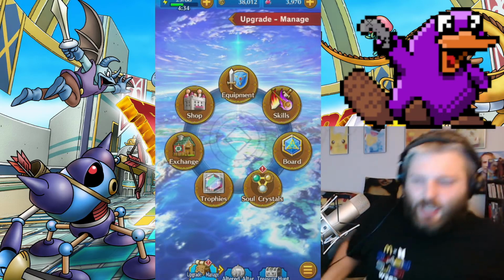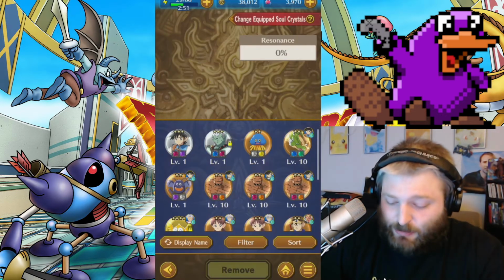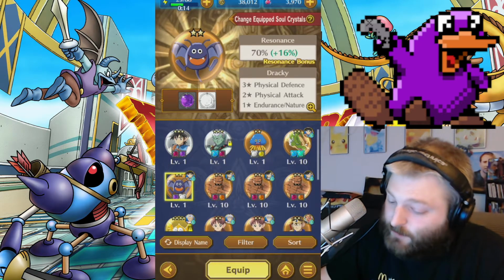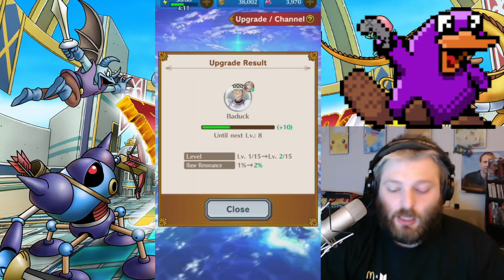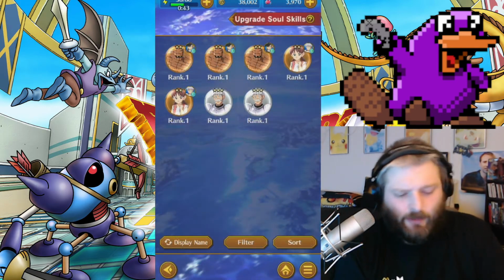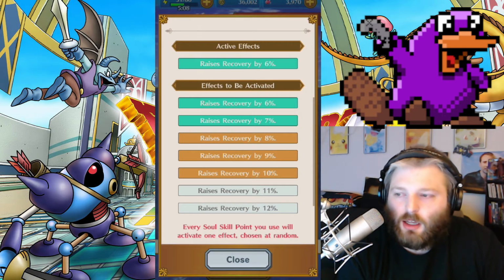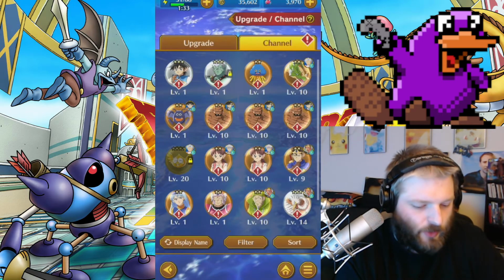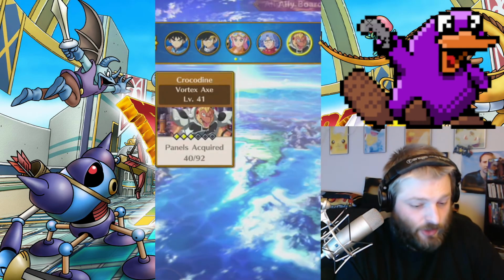GUIDE TO SOUL CRYSTALS | DRAGON QUEST THE ADVENTURE OF DAI A HERO'S BONDS